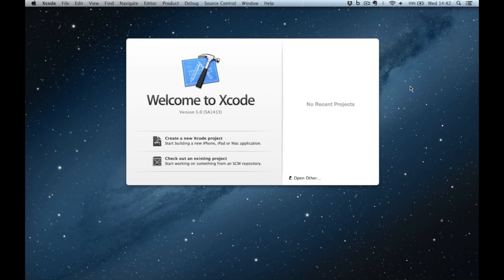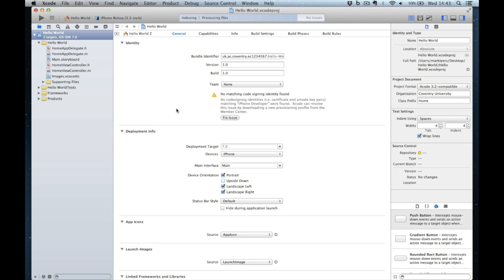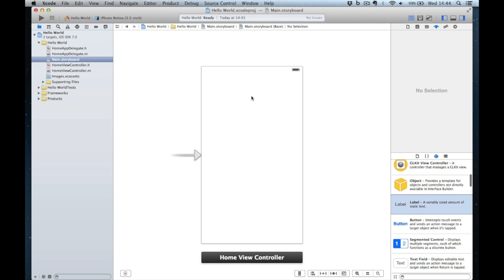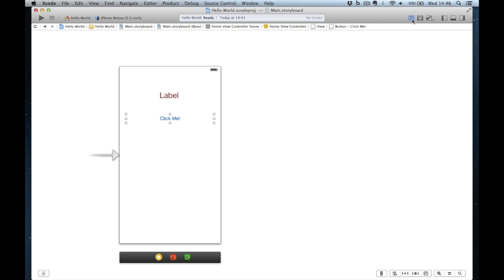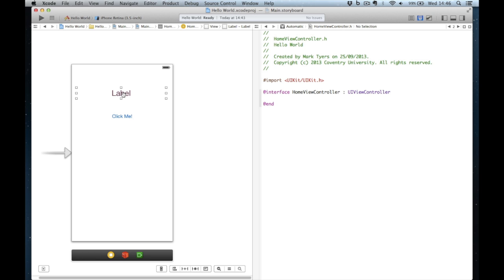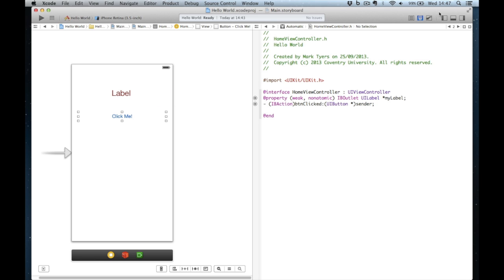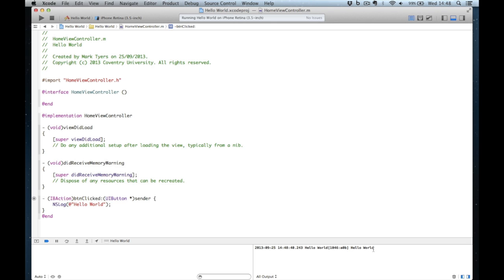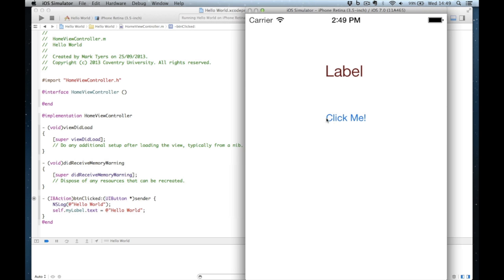XCode Demo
This video is about XCode Demo